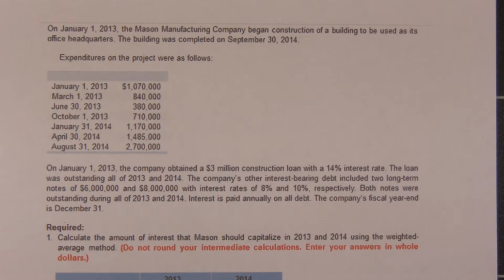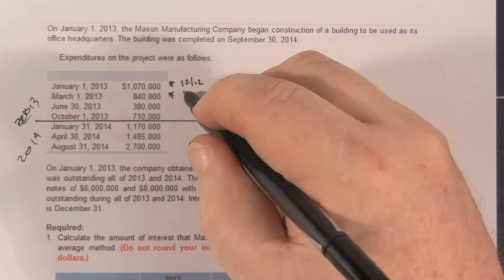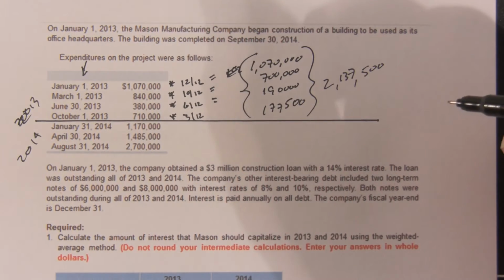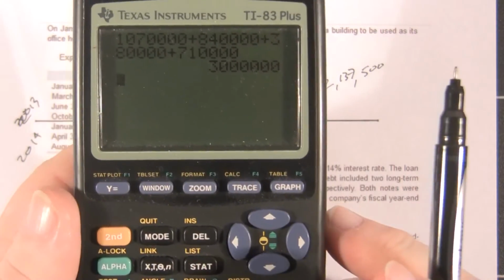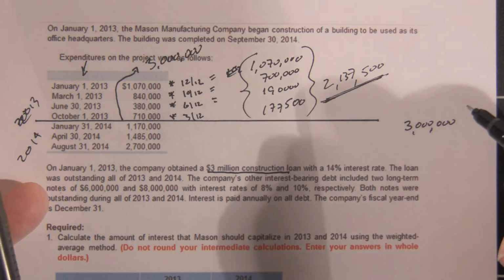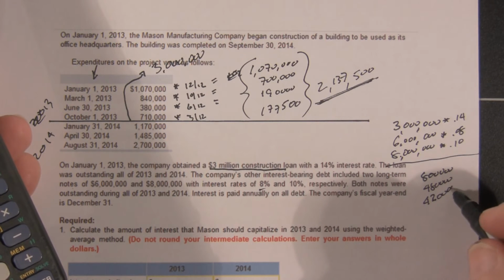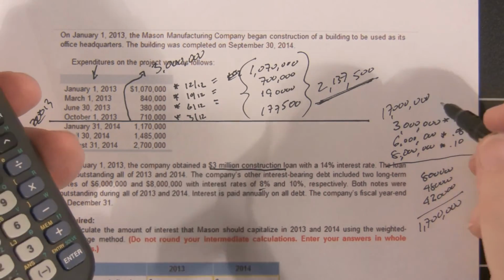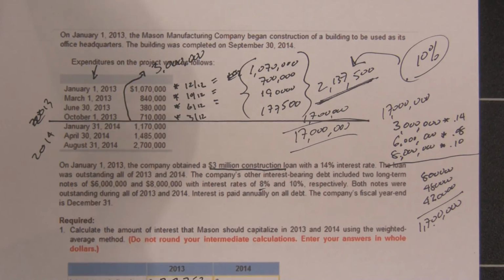3511 M 24 28 Problem 8